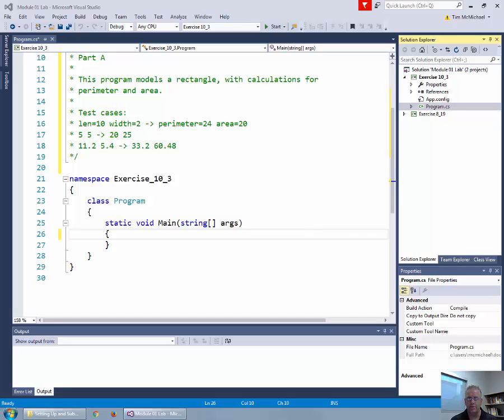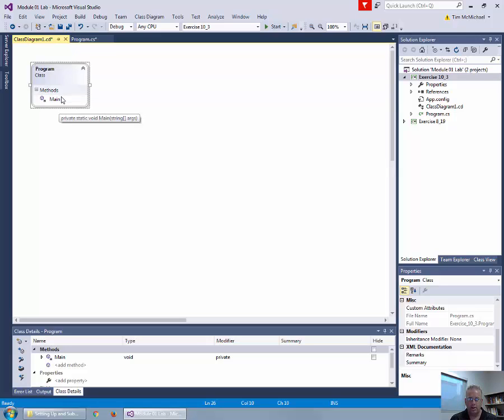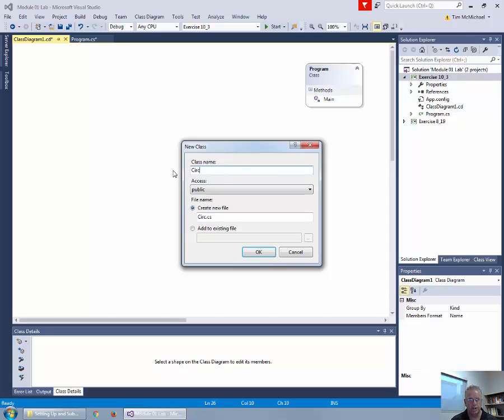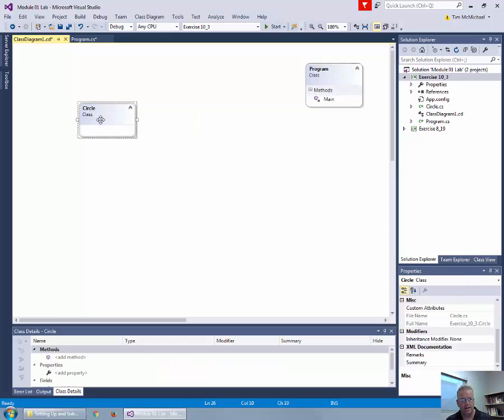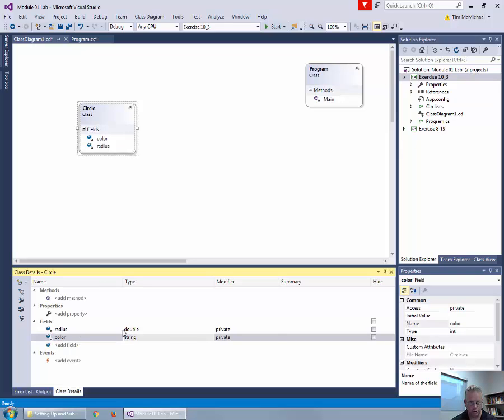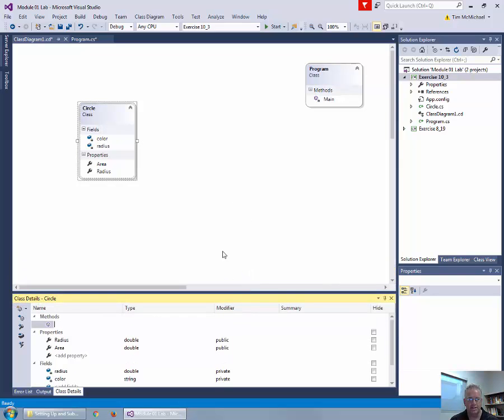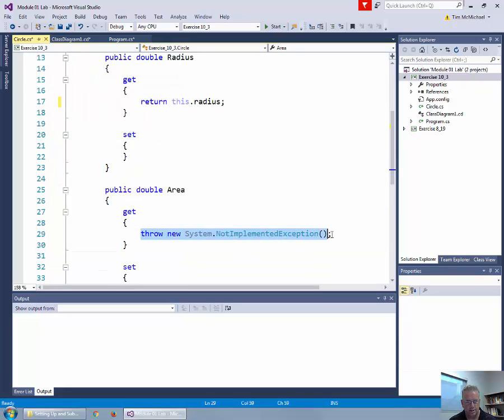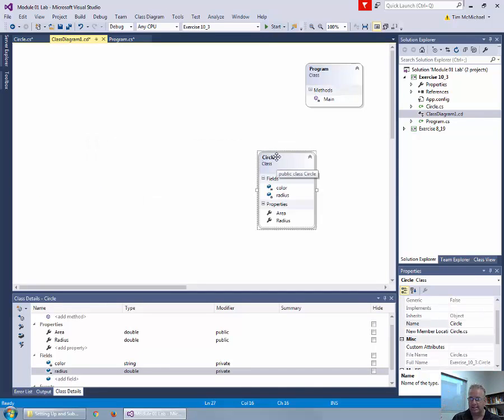Class Diagram Tool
A brief look at the Class Diagram tool in Visual Studio.